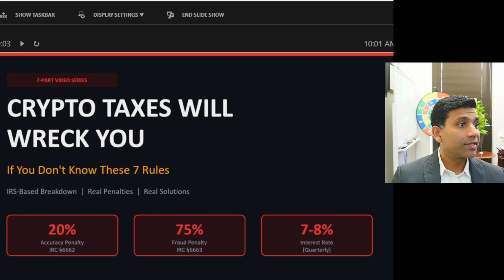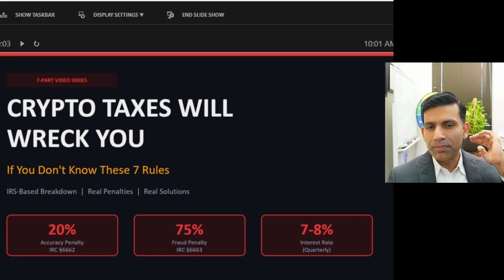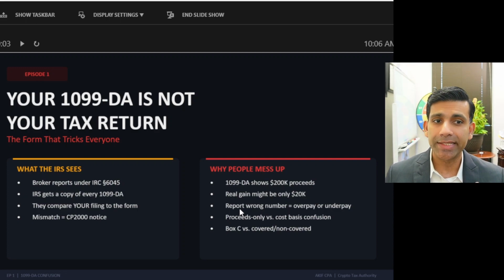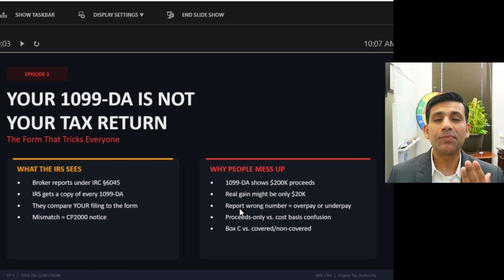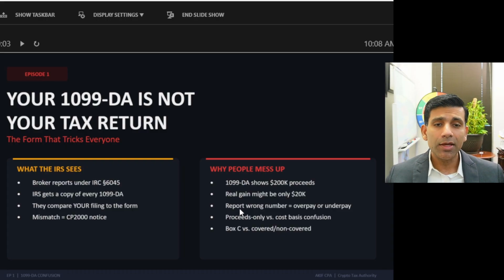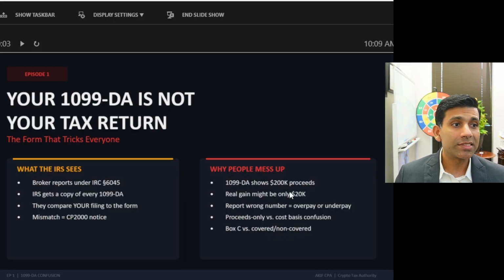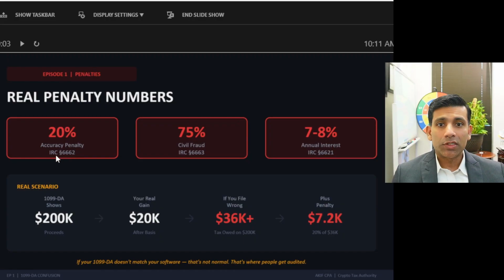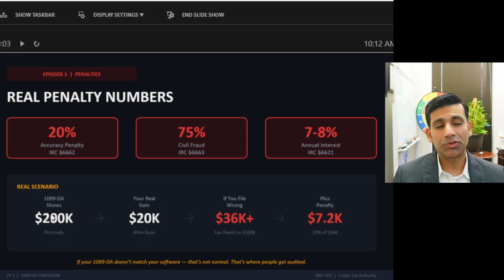Crypto Tax Guide: Fix Form 1099-DA Cost Basis (Part One)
Correcting a missing or undetermined Form 1099-DA Cost Basis has become the single most important task for taxpayers in 2026. As the IRS deploys new analytical matching tools, the "good faith" era of crypto reporting has officially ended. Brokers and centralized exchanges are now reporting your gross proceeds directly to the government, but they often lack the historical data to provide an accurate Form 1099-DA Cost Basis, especially for assets moved from self-custody wallets or DeFi platforms. Relying solely on the raw data from your exchange without making professional adjustments is a recipe for overpaying your taxes or triggering a CP2000 notice.

Navigating the Form 1099-DA Cost Basis gap requires a forensic mindset and a centralized sub-ledger. In this session, we dive into the "CPA's way" of reconciling these forms, moving beyond the fear-mongering to provide a palatable, step-by-step solution for both individuals and practitioners. We explain why your 1099-DA is not your final tax return, but rather a data point that must be verified and adjusted using specific IRS codes on Form 8949. By addressing these undetermined figures head-on, you can prove your actual acquisition costs and preserve your crypto wealth from the 20% accuracy penalties that target willful neglect.

A verified Form 1099-DA Cost Basis is your best defense in a landscape where the computer now automatically flags returns with mismatched proceeds. Whether you are using TurboTax or professional software, knowing how to enter adjustment codes like B for basis and T for timing is paramount. This forensic masterclass is designed to take the stress out of 2026 filings, transforming your crypto accounting from a technical hurdle into a proactive tax strategy that ensures you play by the rules while minimizing every dollar owed.

Forensic Reporting Milestones:
1. The Analytical Match: How the IRS uses broker proceeds to flag under-reporting.
2. The CPA Methodology: A professional's approach to reconciling "Undetermined" data.
3. Form 8949 Adjustment Codes: Using Code B and Code T to fix 1099-DA errors.
4. The Custodial Gap: Why exchanges miss the Form 1099-DA Cost Basis for DeFi transfers.
5. Penalty Protection: Avoiding the 20% accuracy and 75% fraud sanctions.
6. Audit Defense: Creating a verified record that stands up to IRS examination.